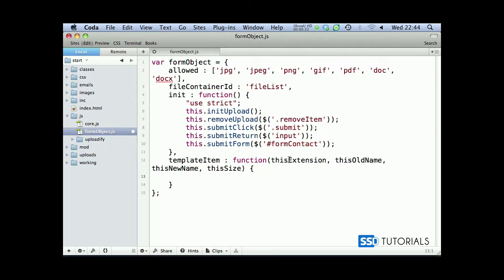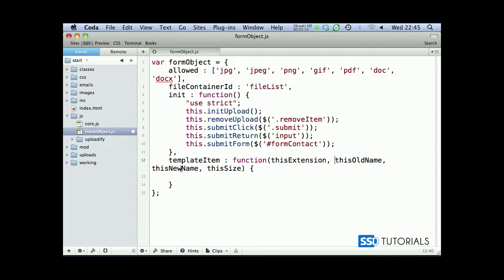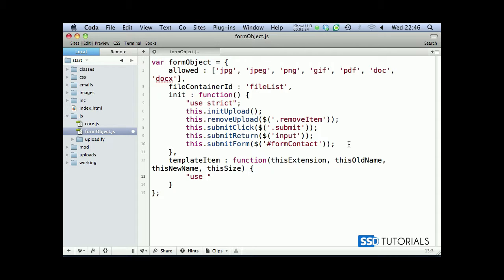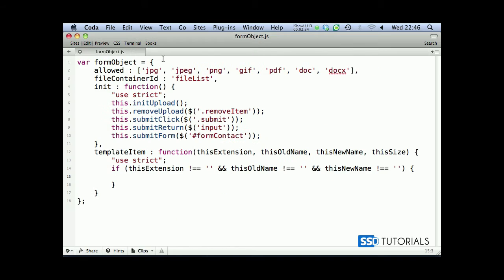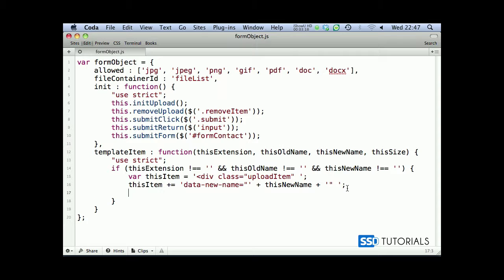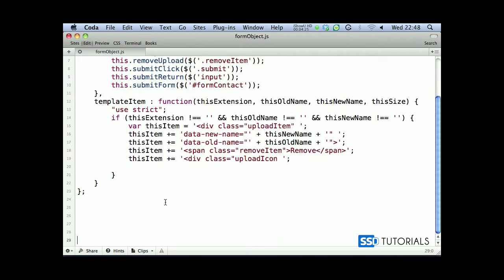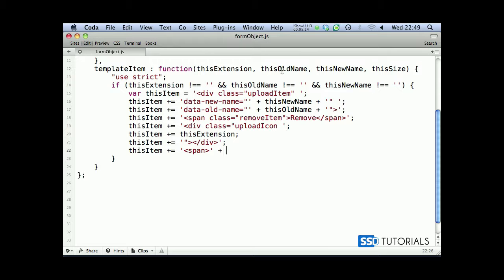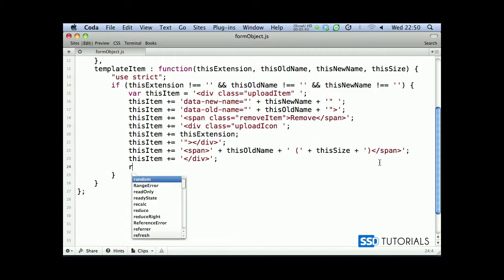02-02: Upload item template